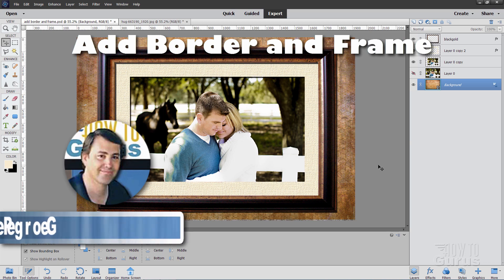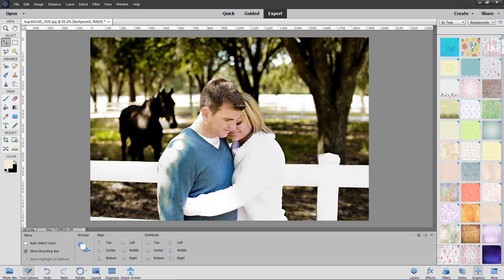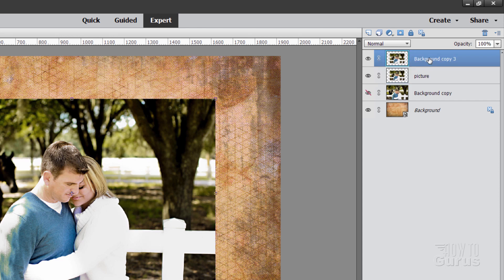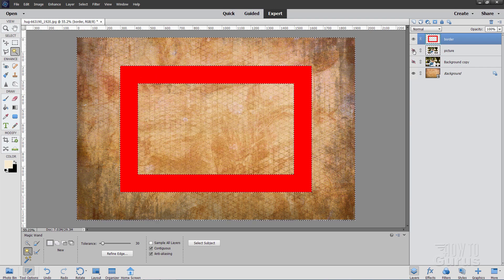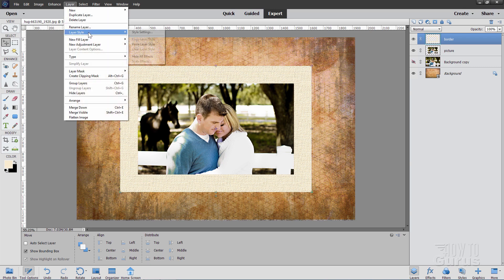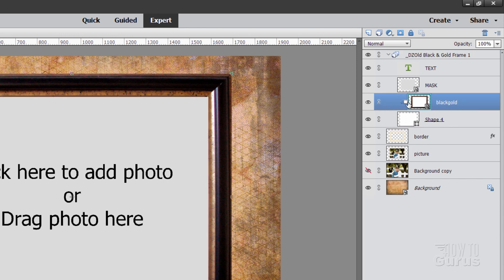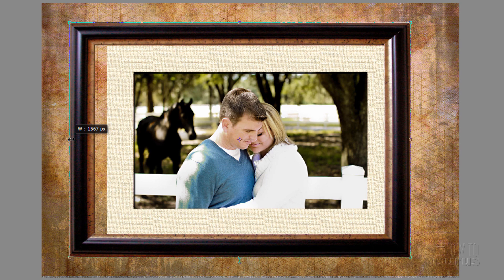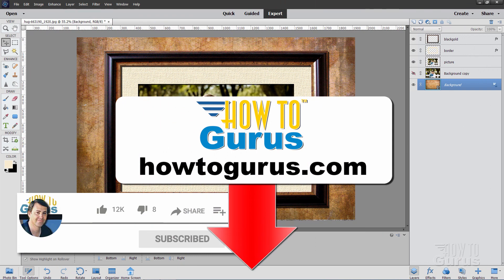How You Can Use Adobe Photoshop Elements to Add a Border and a Frame to a Photo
Photoshop Elements Border and Frame. I show you how to use Adobe Photoshop Elements to easily add a realistic looking border and frame.

00:00 Photoshop Elements Add Border and Frame Intro
00:21 Start with photo and duplicate background
01:00 Change background
01:36 Resize photo smaller
02:05 Make Border Layer
02:25 Make the Border
03:31 Change Border color and texture
04:31 Add drop shadow to Border
05:08 Add Frame
05:33 Remove Frame from Layer Group
06:03 Simplify Frame layer
06:16 Clean up and resize Frame
07:05 Add drop shadow to Frame
07:45 Like Share Subscribe